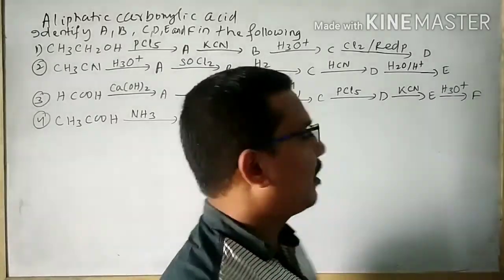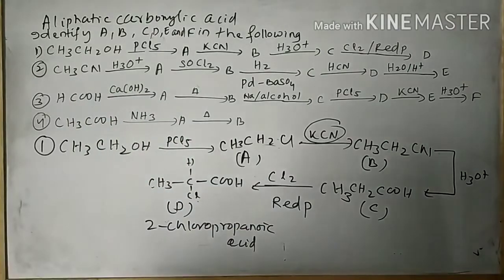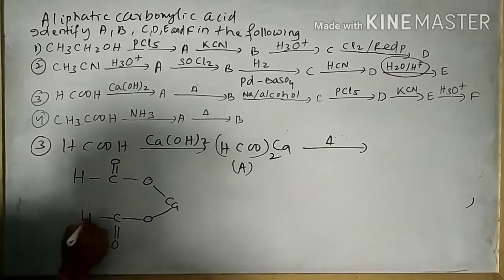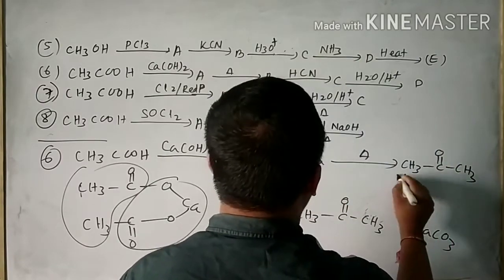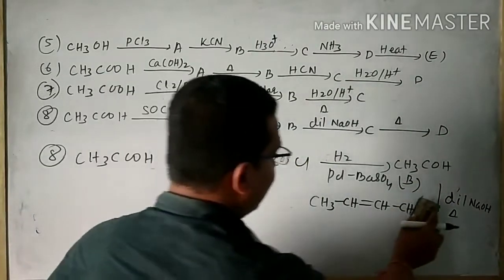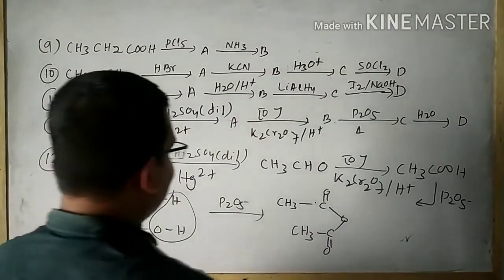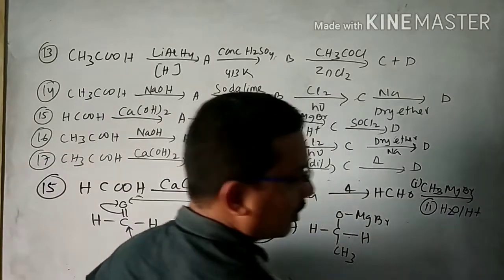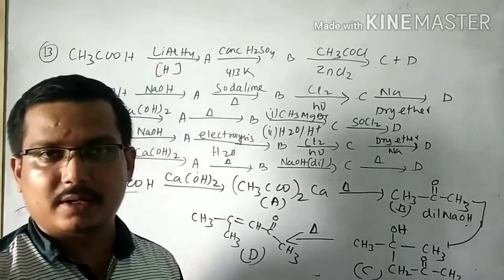conversion 1(aliphatic carboxylic acid)